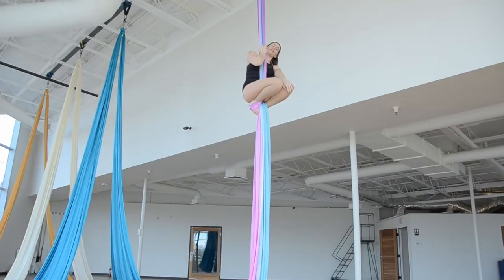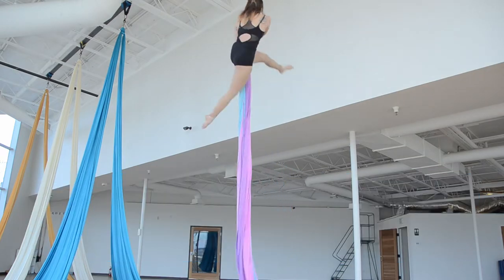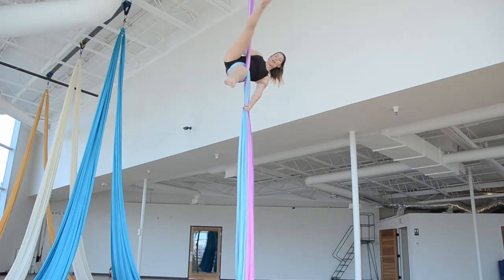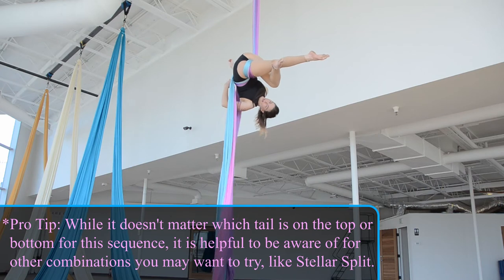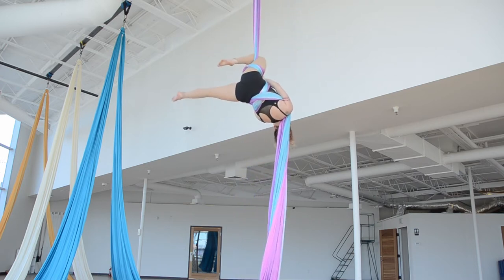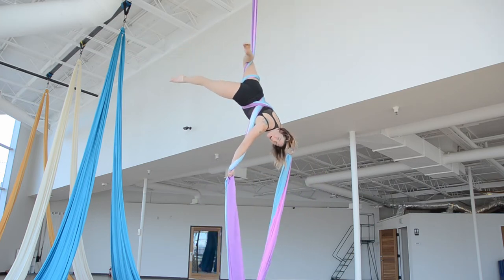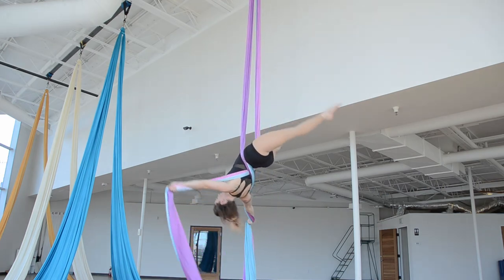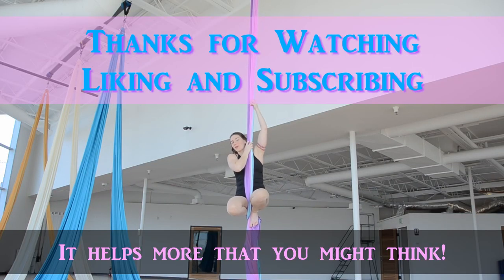Aerial Silks Tutorial: Spool Drop to Jacob's Ladder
This little combo here gives you a beginners look at fabric theory! Exploring what I like to call "evolving sequences" which are sequences that work as transitions themselves and take you from one place to the next seamlessly (as opposed to wrapping up, and unwrapping the pathway you just traveled) can help to further your vocabulary in Aerial Silks and assist you in "speaking fluently." This combination starts with a hipkey, which is immediately turned into a thigh hitch simply by passing the tail from one side of your body to the other. From there, wraps are created on the back, as well as a wrap on the leg that creates a drop which takes us to Jacob's Ladder.  There are a multitude of combos and drops that originate from Jacob's Ladder, meaning this sequence could continue on rather seamlessly without need to unwrap entirely. Exciting and fun!
A good practice is to think of how many moves you can string together with the poses and sequences you already know. This will build endurance and creativity in the air. You also may end up discovering your own new pathway!